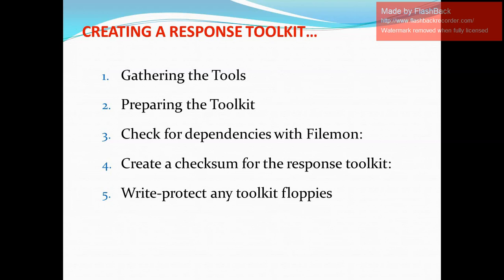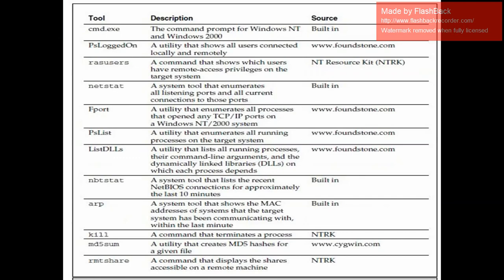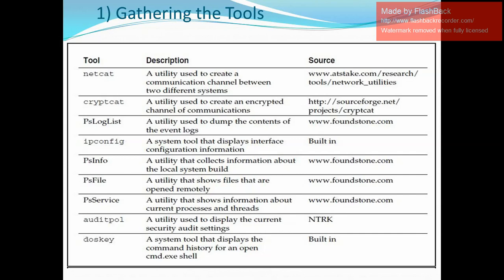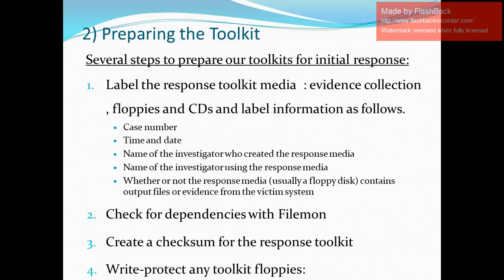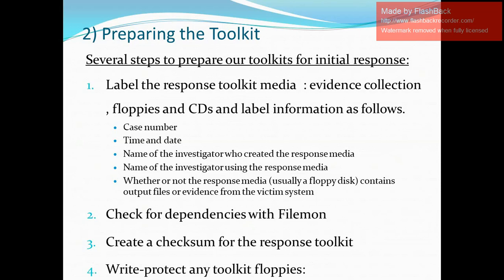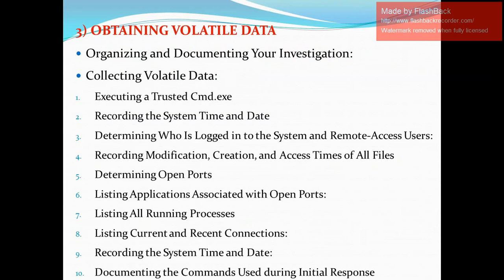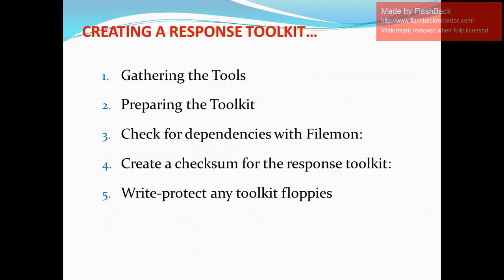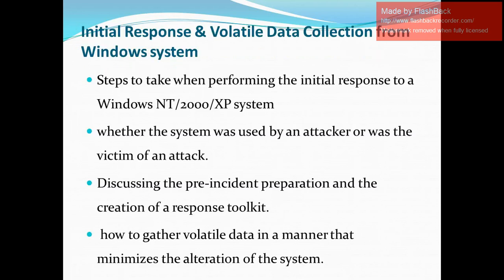Computer forensics: initial response and volatile data collection from windows system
initial response and volatile data collection from windows system